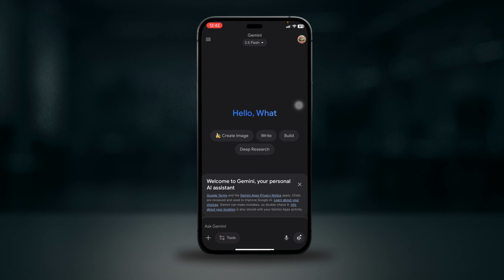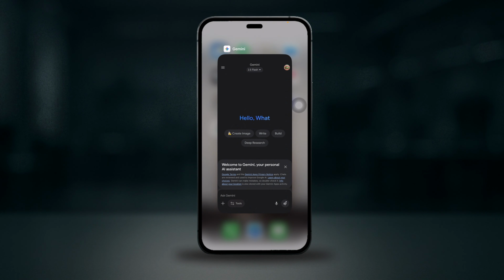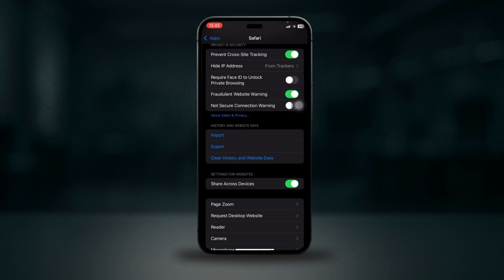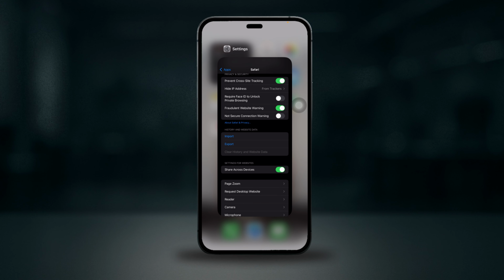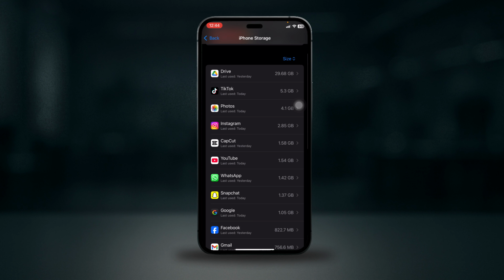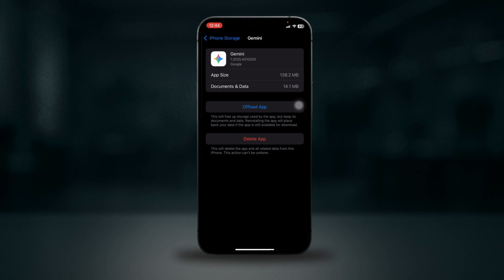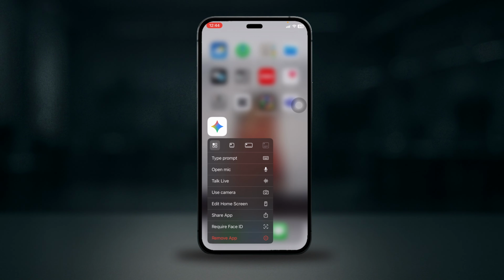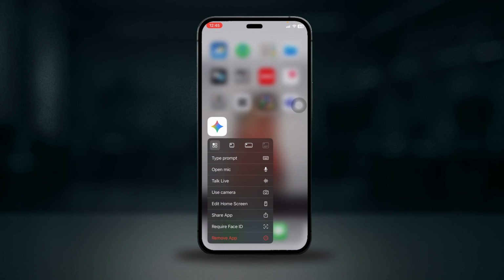How to Clear Cache and Reset Gemini App on iPhone 2025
Is your Gemini app slow, stuck, or glitching on iPhone? 🍏🧠🧹 In this 2025 step-by-step tutorial, I’ll show you how to clear cache and reset the Gemini app properly to fix bugs, free up space, and get it working like new again. This safe method won’t delete your Google data or chat history.

Here’s what you’ll learn:

📝 How to access iPhone settings to offload and clear Gemini cache

📲 How to reinstall Gemini without losing important data

🚀 Pro tips to boost app performance and fix stuck screens

🧠 How to fully reset Gemini settings on iPhone in 2025